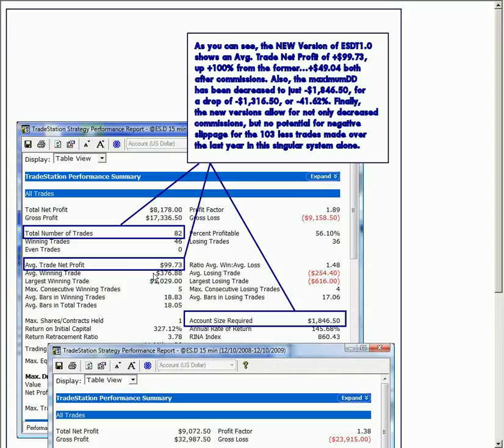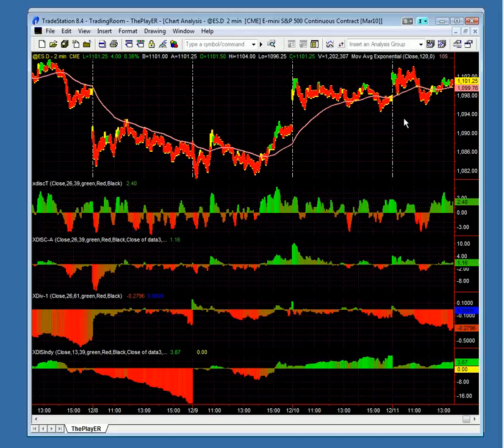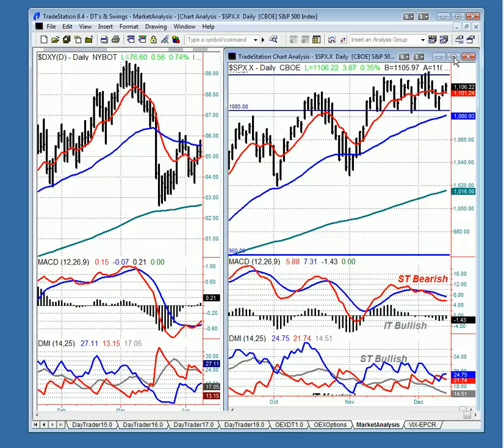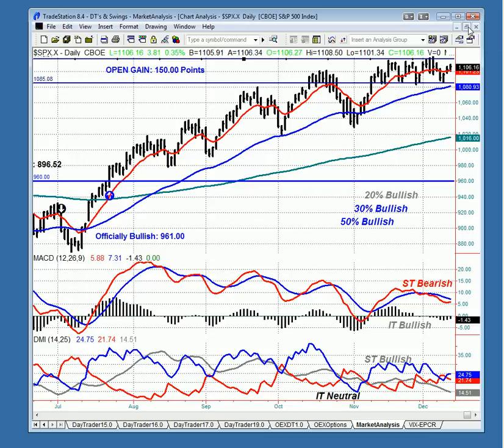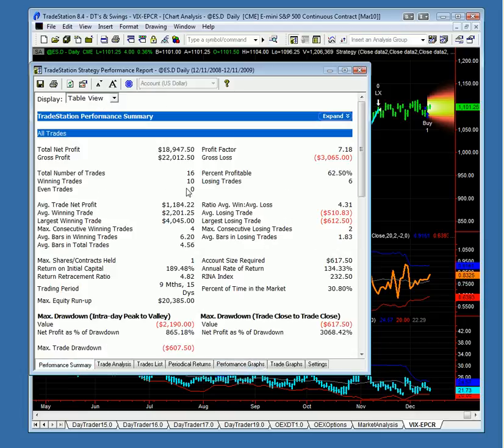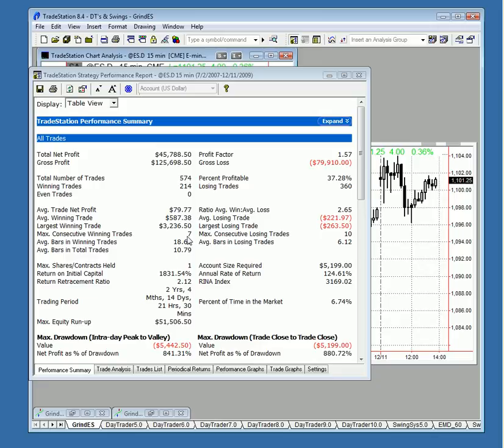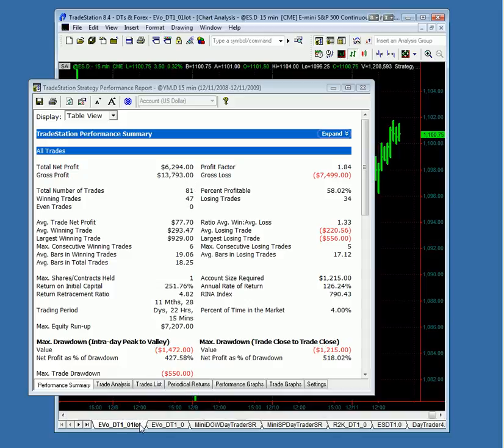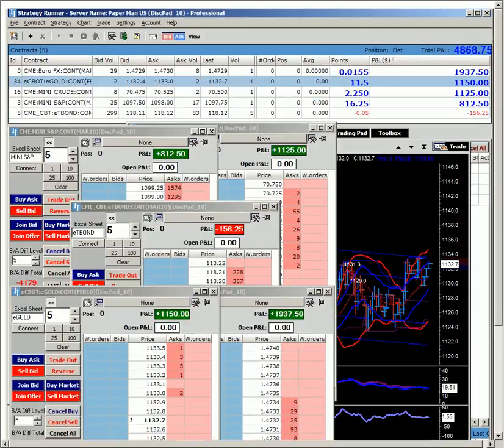Today's FREE Market Analysis & Trading VIDEO for Monday 12/14/2009!